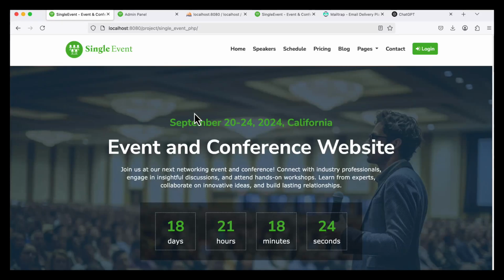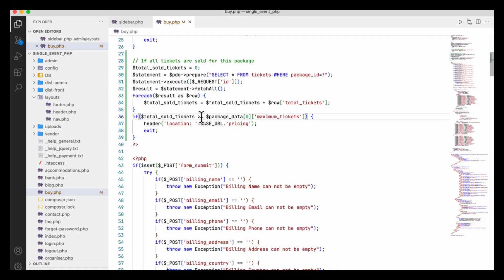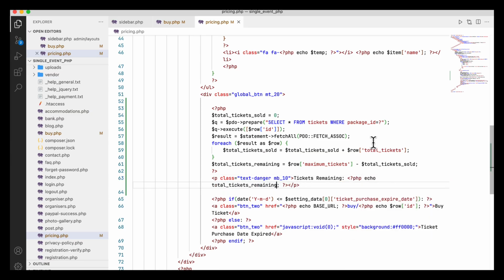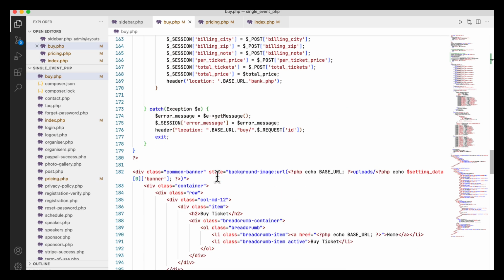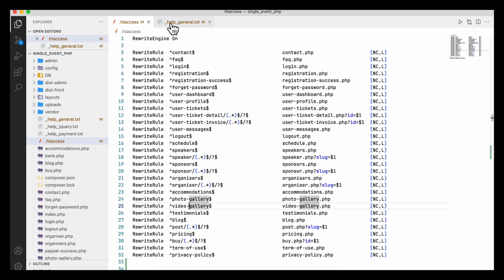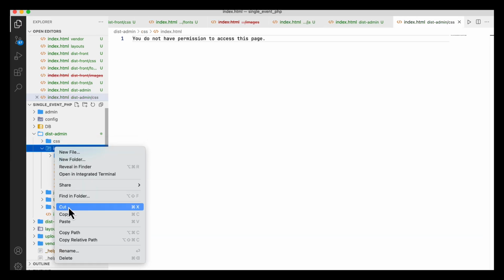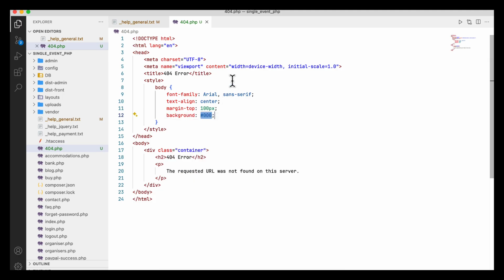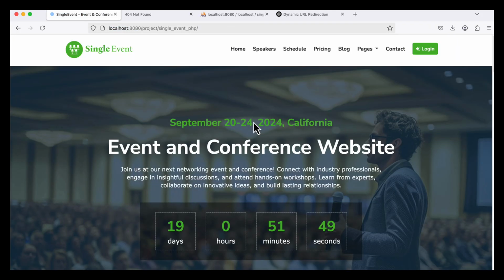Single Event Management with PHP, MySQL - Final Things (Part 31)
0:00 - Maximum Ticket Checking
13:05 - Extra Code for Attendee & Package Delete
14:58 - Admin Redirection & Folder Security
20:54 - 404 Page Setup